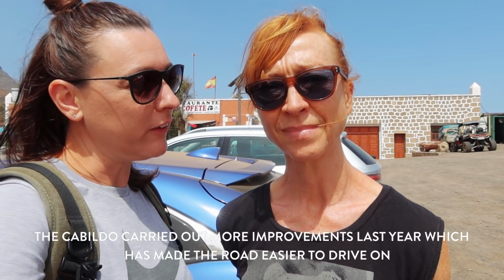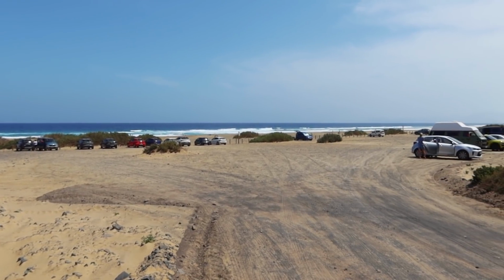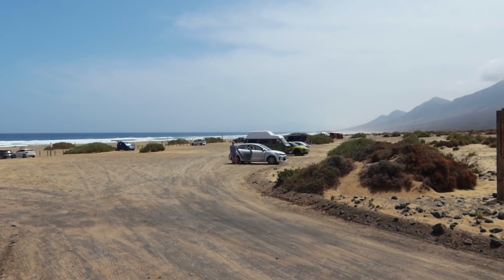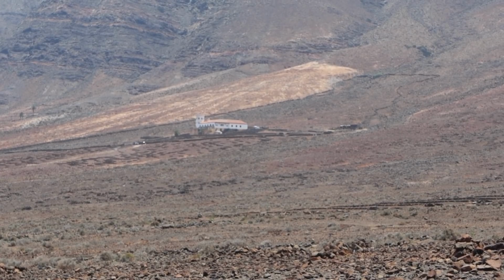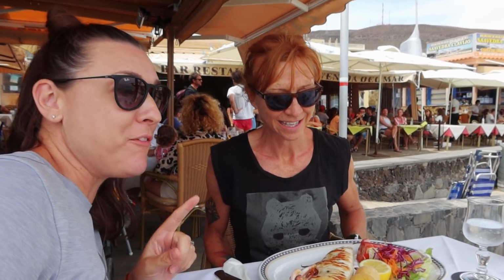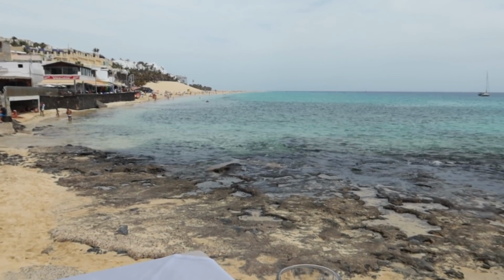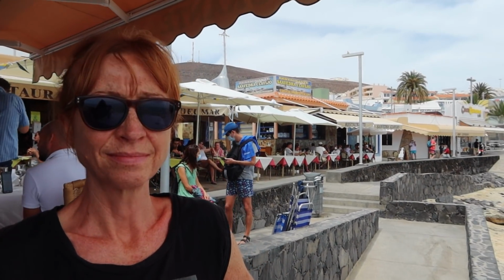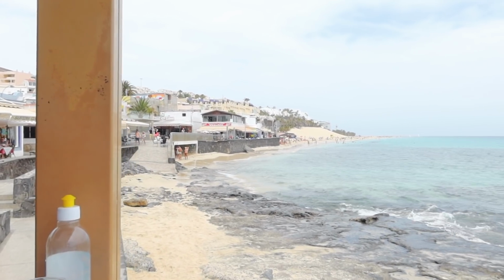Cofete Beach in Fuerteventura Took Our Breath Away!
Cofete is situated on Fuerteventura's West coast. It is a stunning natural beach that goes on for miles. The road from Morro Jable is mostly dirt track, with some narrow parts although the road has been improved in recent years so it is not as difficult to drive on as some internet articles say. We drove there and spent some time on the beach and recommend that you do to. There is a 4x4 bus service if you prefer.

📸 My Camera
🎤 Edutige ETM-001 Microphone
💨 Rycote Universal Lavalier Windjammer
🤙 Joby Gorillapod
⚡️ My Favourite SD Card
💻 Macbook Pro 15" Touch Bar (Space Grey) 2017
🎬 Edited with Davinci Resolve & Affinity Photo
🌎 We are Amelia and Sarah. British, married, retired early and now live on Fuerteventura, Canary Islands